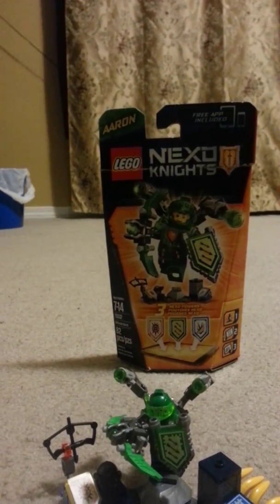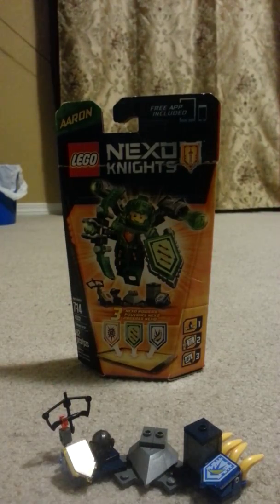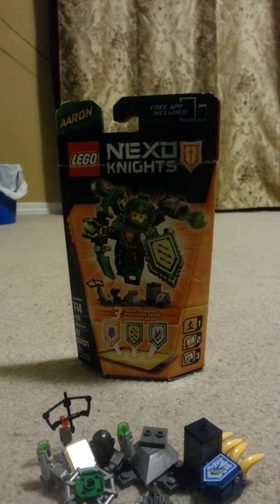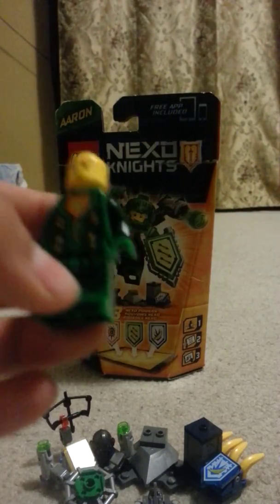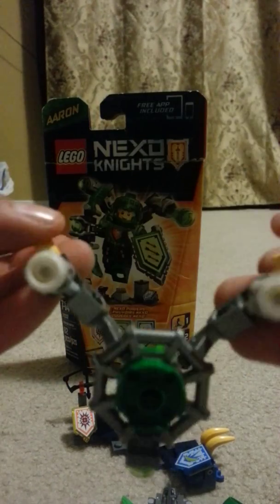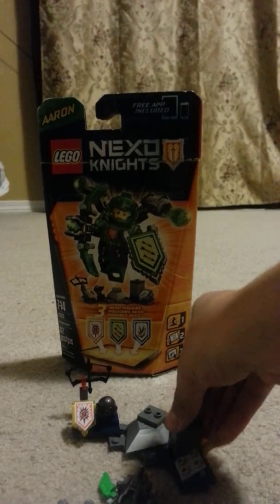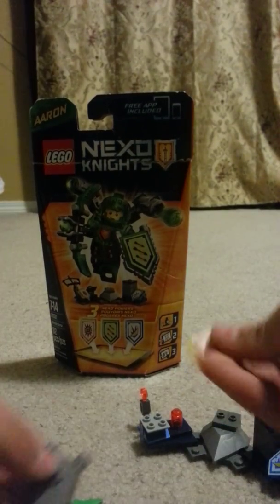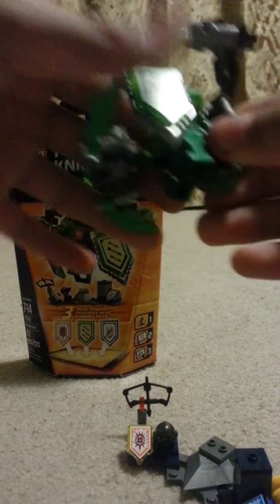Lego Nexo Knights: Ultimate Aaron